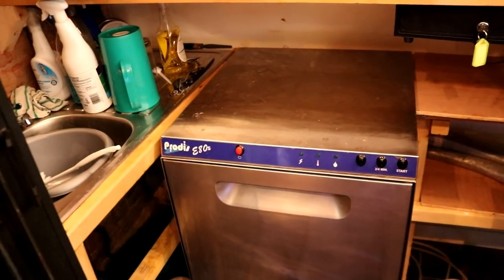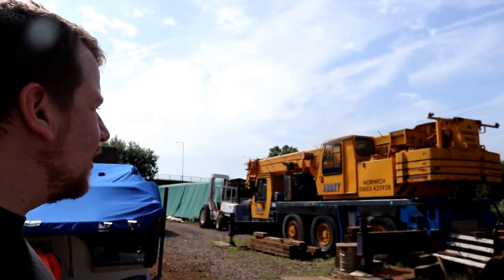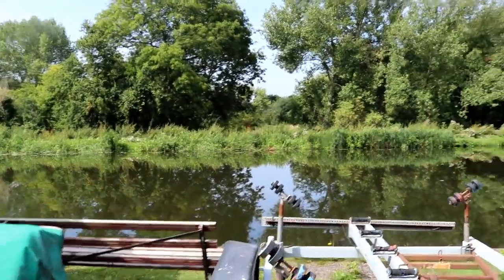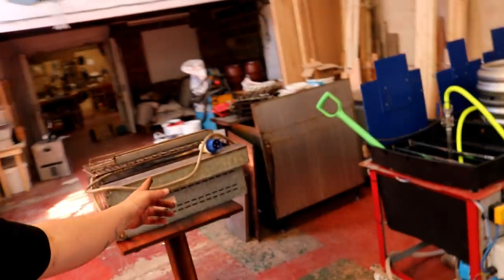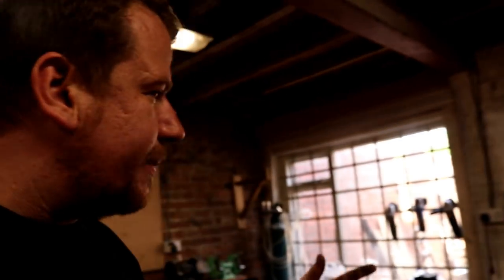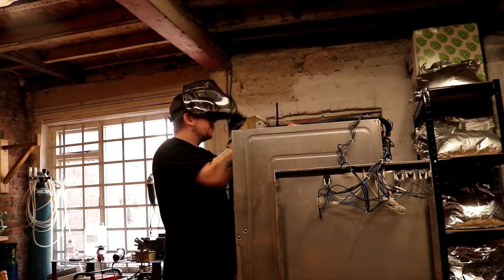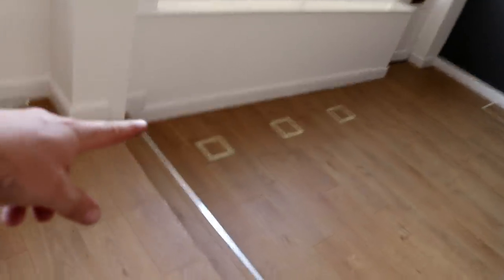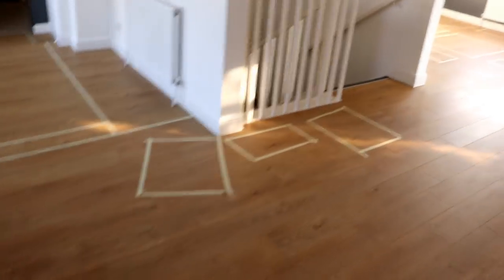CATERING EQUIPMENT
A huge thanks to Matt at Thorne Boat Services for donating his equipment to the cause.